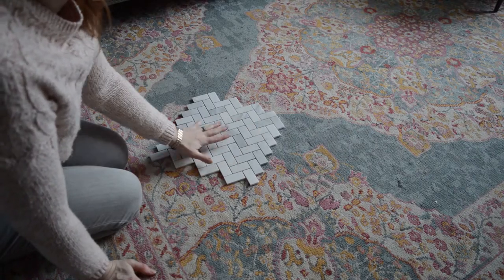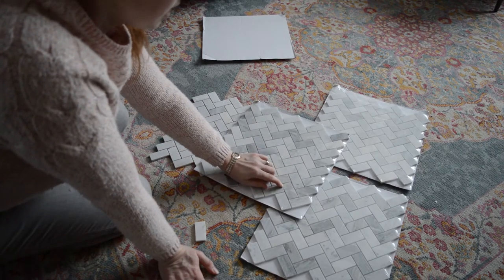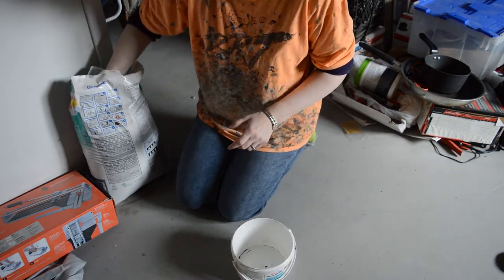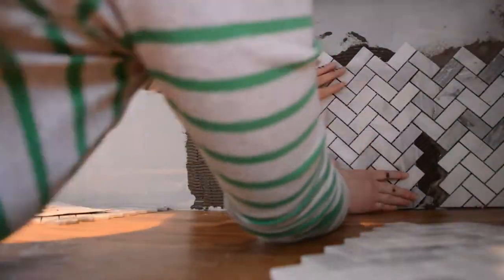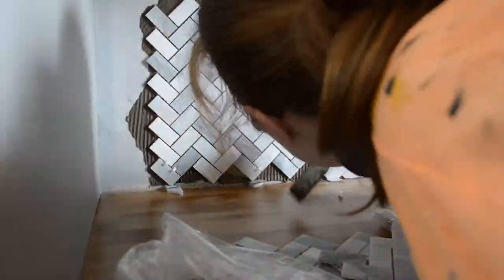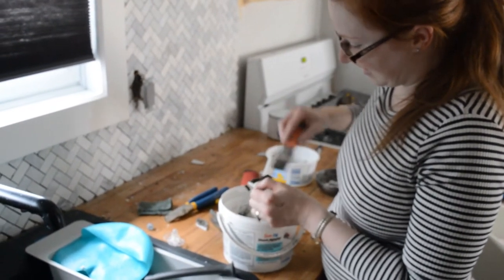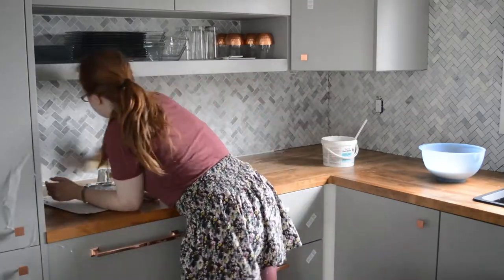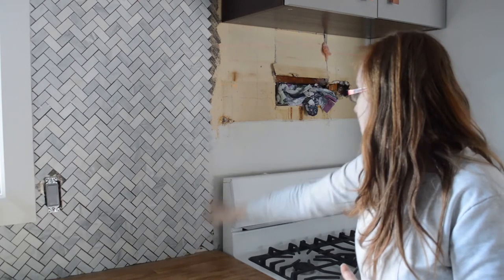Mosaic Backsplash Install (Kitchen Series Video 13)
Thinking of installing a small mosaic tile pattern like our marble herringbone backsplash?  Check out this video for some tips and tricks!  I'm talking in-depth about how to organize/sort your tiles, especially if there is variation in the pattern (0:50), prepping your walls, mixing thin-set (4:10), tiling a mosaic pattern (6:05), sealing marble tiles (9:45), and grouting (10:05).  I also show a view at the end on what needs to be done, and a note that the next video may be a bit longer to come out.

RELATED